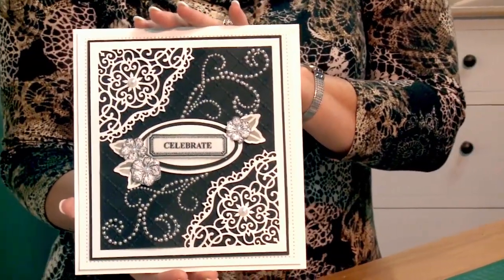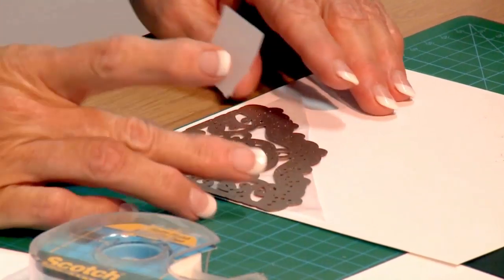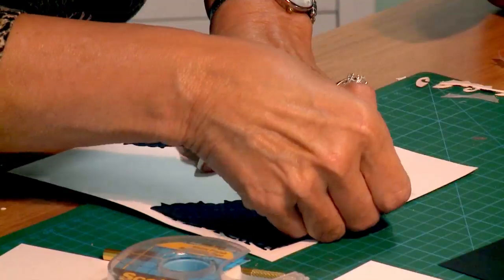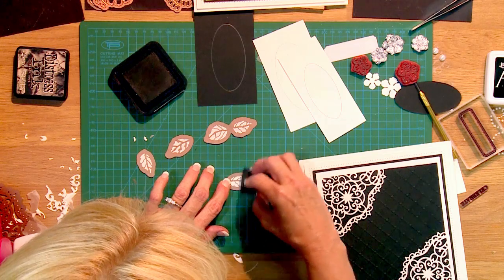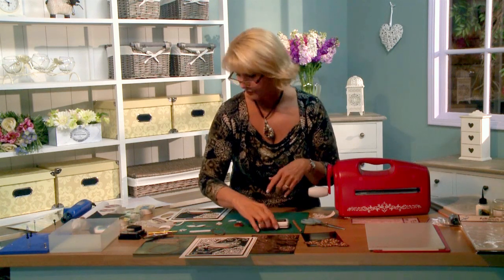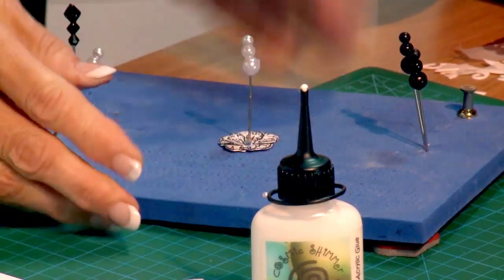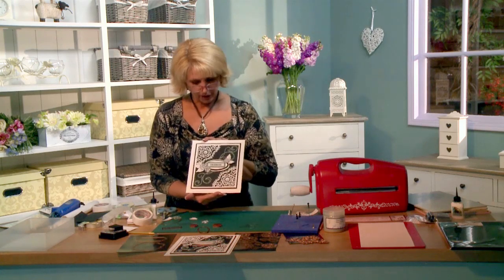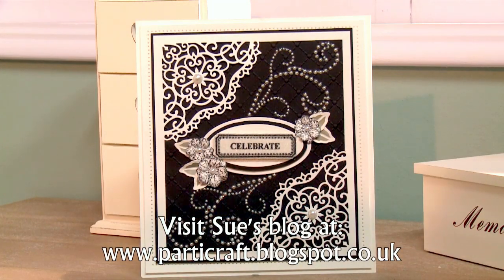Craft Dies by Sue Wilson -- Tutorial Video - B&W Celebration Card for Creative Expressions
Tune it to find out how to make this elegant black and white card with Sue Wilson.